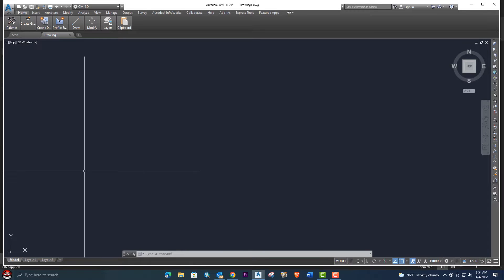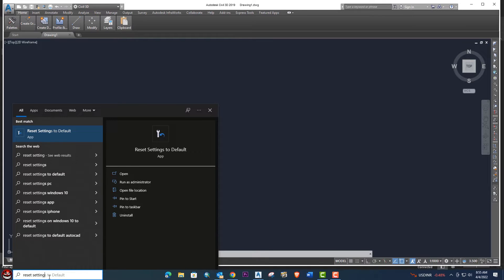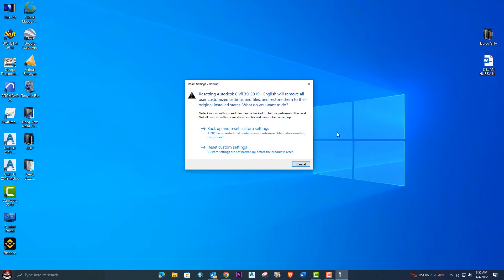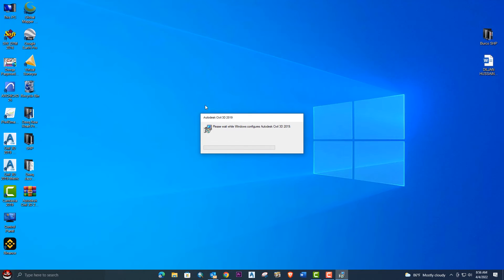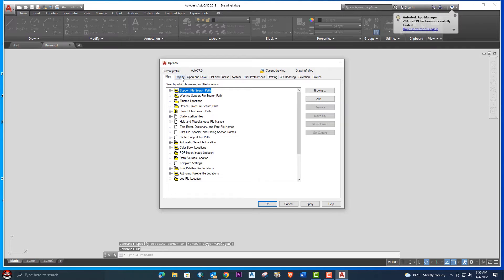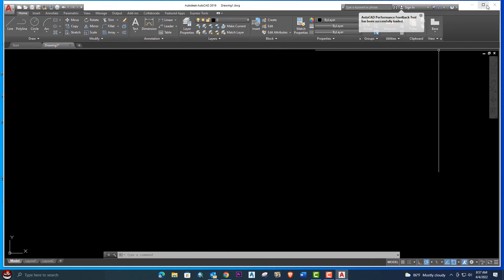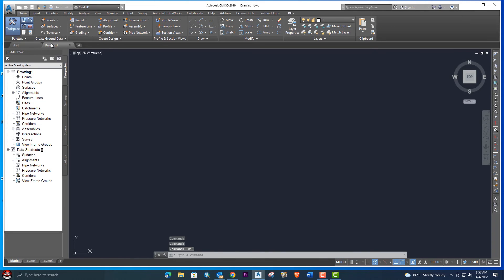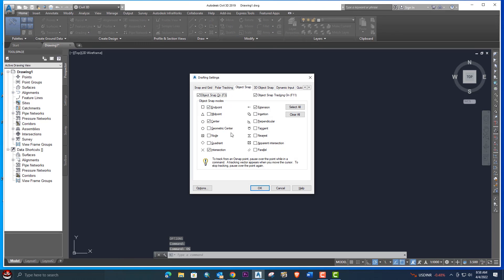How to reset AutoCAD and AutoCAD Setting To Default |TAB| Tool Palette Command Bar settings.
In This Short Video tutorial, I Explain in very detail How to reset AutoCAD and AutoCAD Setting To Default |TAB| Tool Palette Command Bar settings.

Complete Road design + open channel + Roundabout Design with very details  Course on Udemy is live now and I am offering my youtube students with discount hurry up and enroll now for a limited time offer best of luck.